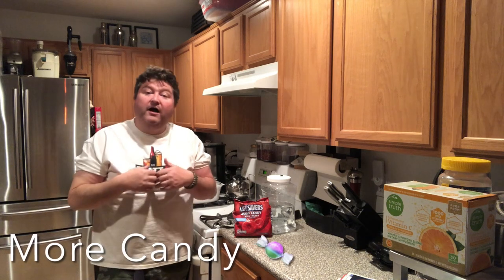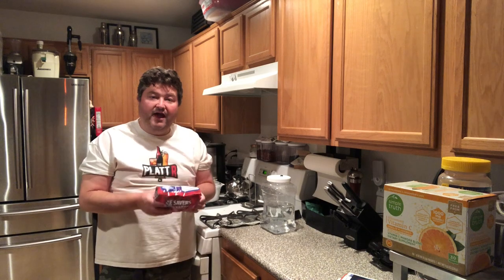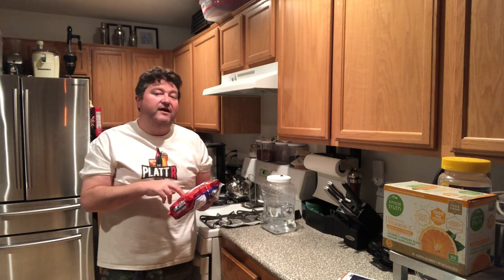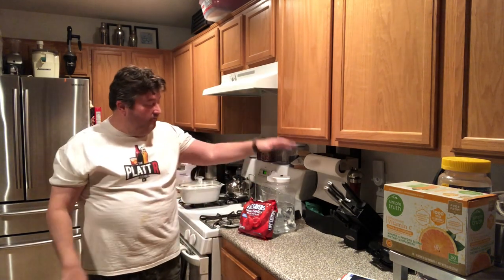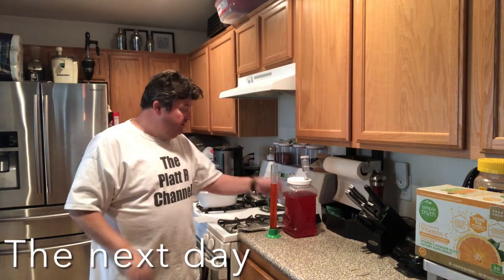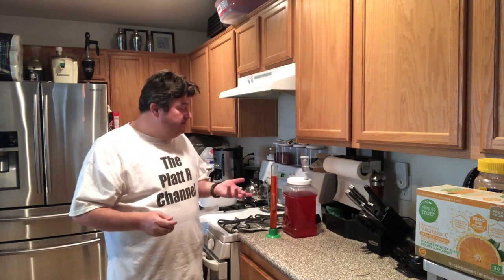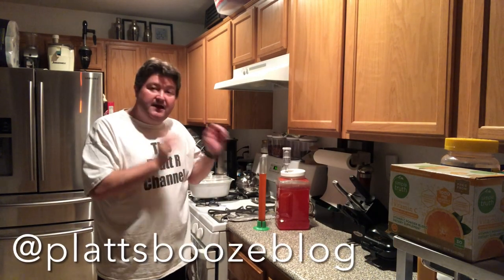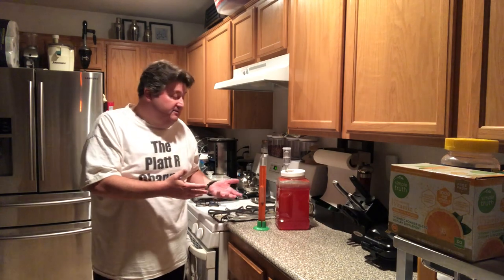Will it ferment? Lifesavers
I'm back in the candy aisle again. In this video, I take a bag of cherry Lifesavers and see if I can work my magic.

Yeast nutrient